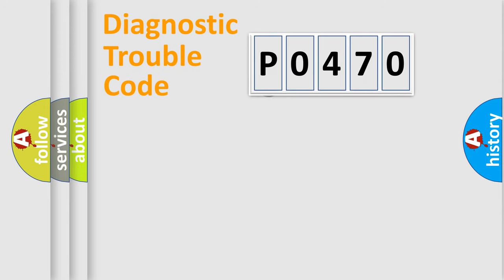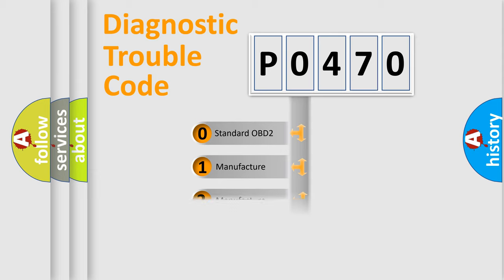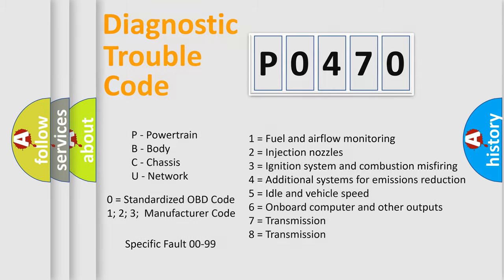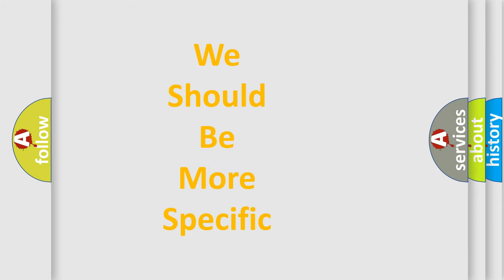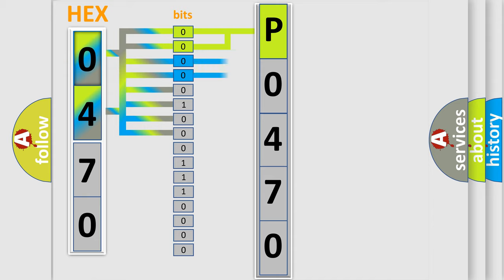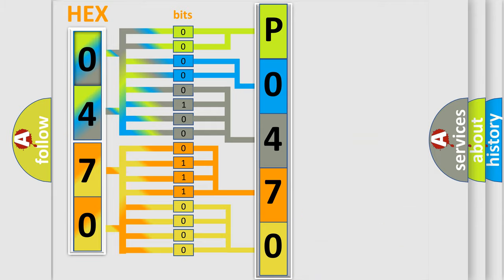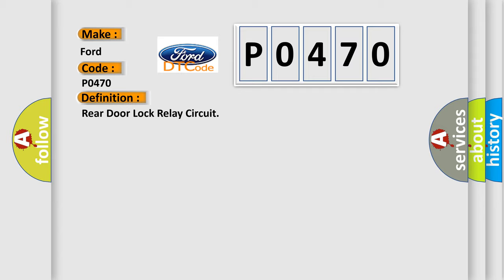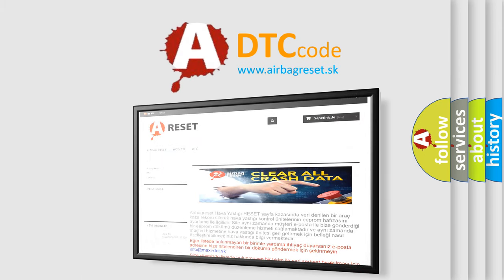DTC Ford P0470 Short Explanation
Contents:
0:21 Basic DTC analysis according to OBD2 protocol standard.
1:48 Insight into programming
2:58 A diagnostically understandable description of the Diagnostic Trouble Code
3:05 Basic error definition

Make:
Ford
Code:
P0470
Definition:
Rear Door Lock Relay Circuit
Description:
The battery voltage must be between 9-16 volts.
Cause:
The BCM detects a short to ground on the door lock relay control circuit for greater than 60 seconds